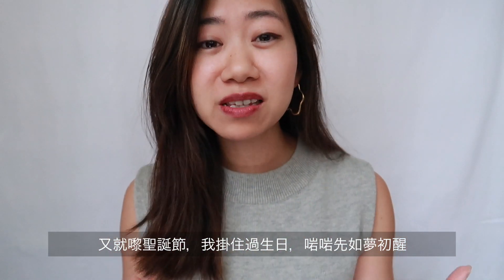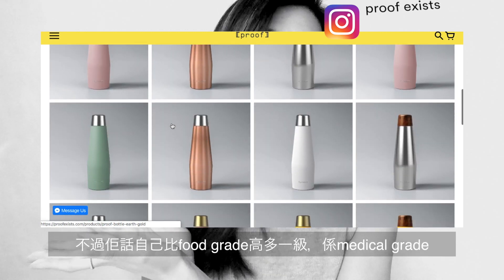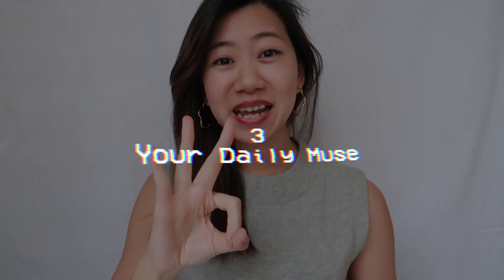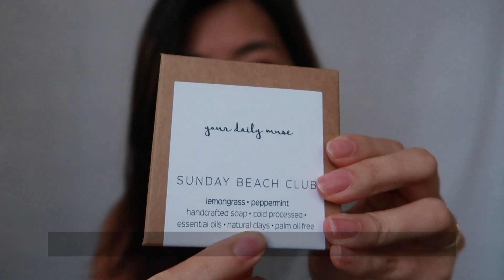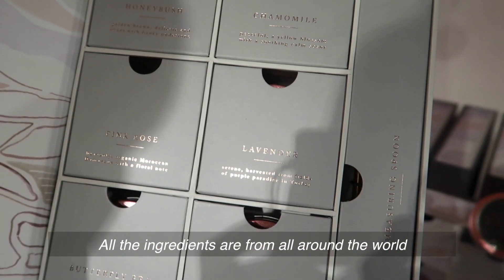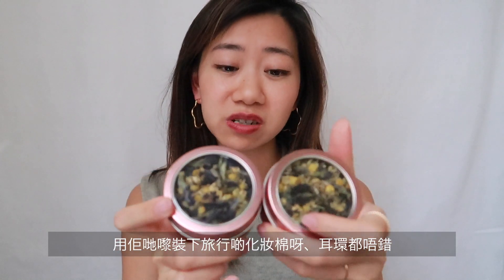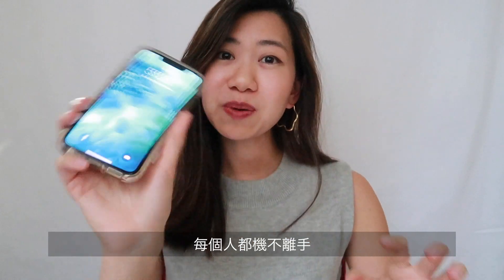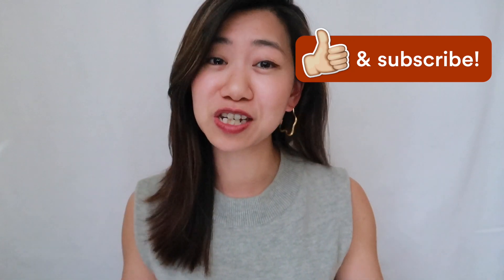LOW / ZERO WASTE Christmas Gift Ideas Under HK$300 🎄🎅 | 支持香港製造的聖誕禮物！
EcoChristmas SustainableChristmas ZeroWasteGiftIdeas ZeroWasteHongKong This year I've been really trying hard to reduce gifts from friends for my own birthday, because let's be fair, a gift not enjoyed/consumed/used is worse than having no gift. It's a waste of your beloved's money and a waste of our limited space at home. But I get that, sometimes we just really want to give a little somethin' somethin' to our loved ones, so here's my 8 picks for low/zero waste christmas gift ideas under HK$300!

又到聖誕節喇！我覺得送禮物係一件都幾開心嘅事，但係覺得最可惜嘅係有時送咗或者收到一啲唔啱用嘅禮物。所以我揀咗呢8樣禮物，有幾個係香港嘅本地品牌！一定用得著！你哋又會送啲咩俾你哋嘅朋友同埋屋企人呢？❤🎁

1. Proofexists (00:52) - USD30. 18oz/532ml

2. Essencial Candles (01:40) - HKD100 / 15 hours burn time / 12 scents

3. Your Daily Muse (02:42) - HKD294 total / total 3 bars

4. AB Tea - (04:57) HKD 48 / 2 tins of Magical Coincidence

5. Experience (06:52)

6. Start with Why / The Creative Curve (07:23)

7. Subscriptions (08:30)

8. Creativity (08:48)